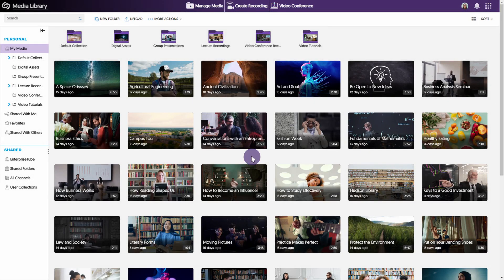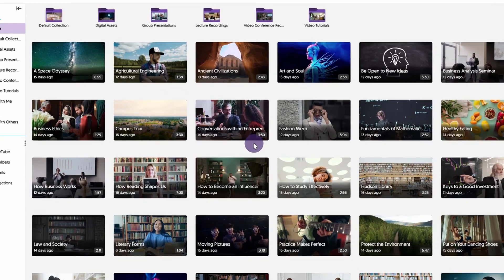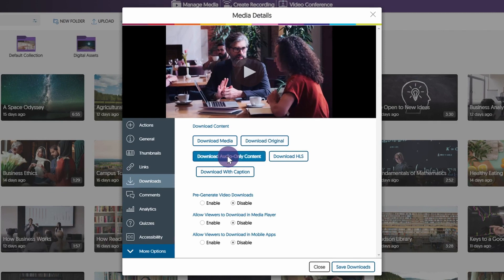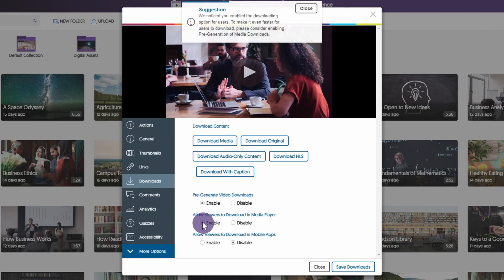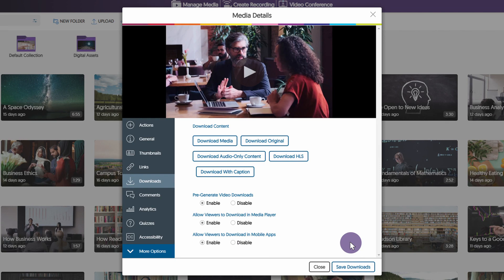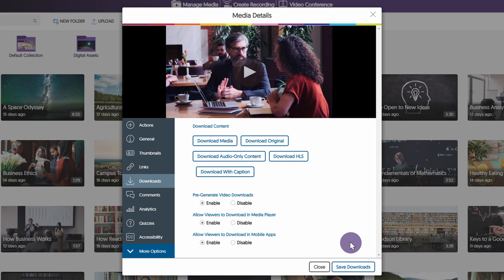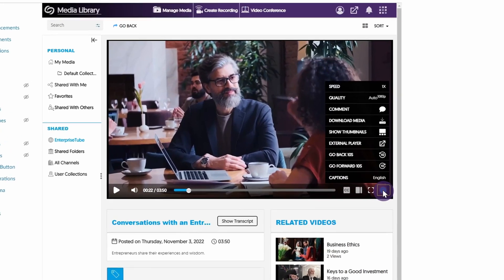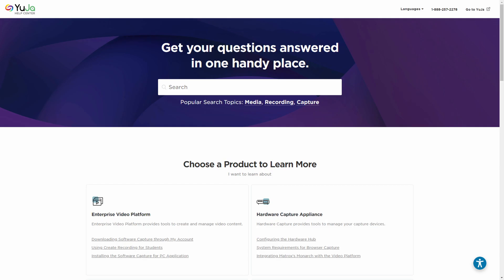Downloading Media from the YuJa Lumina Video Platform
In this video, we will demonstrate how to download media.